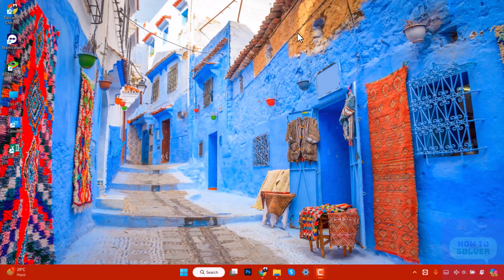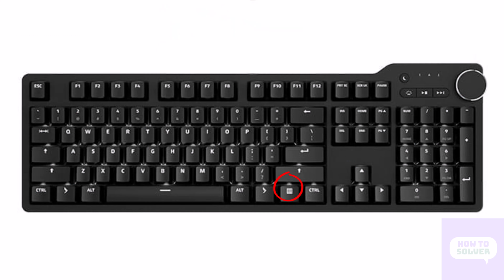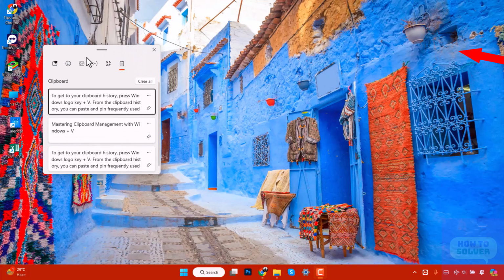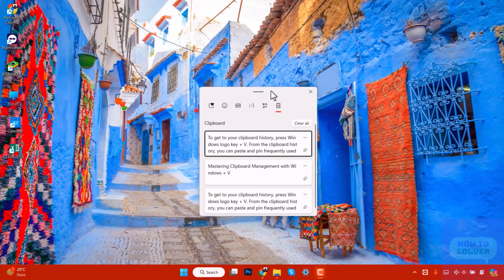How to Mastering Clipboard Management with Windows + V 2025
Unlock the full potential of clipboard management in Windows with our comprehensive guide on using the Windows + V shortcut. Learn how to access and manage your clipboard history effectively, boost your productivity, and streamline your workflow in 2024. Whether you're a beginner or an advanced user, this video will help you master clipboard management like a pro!